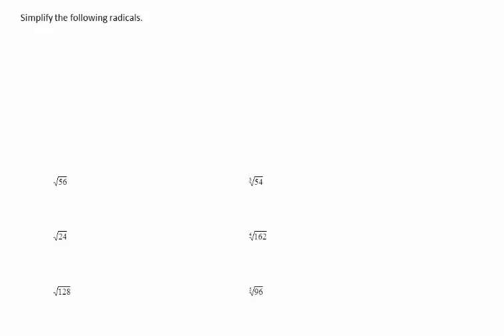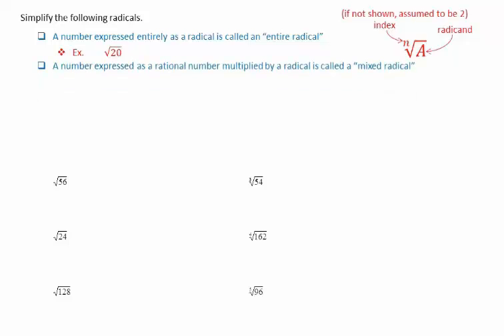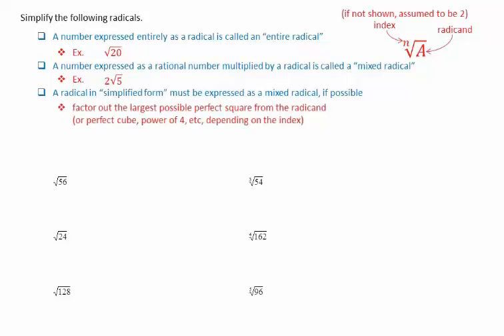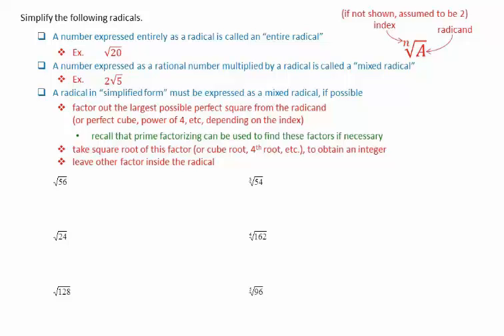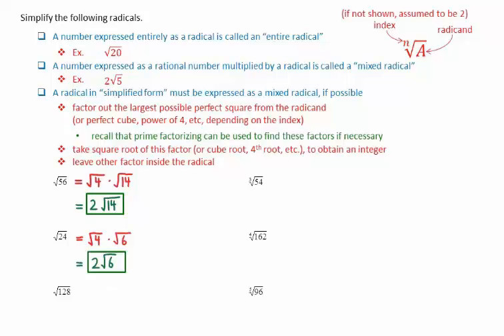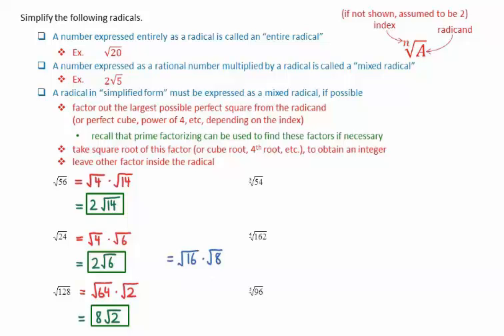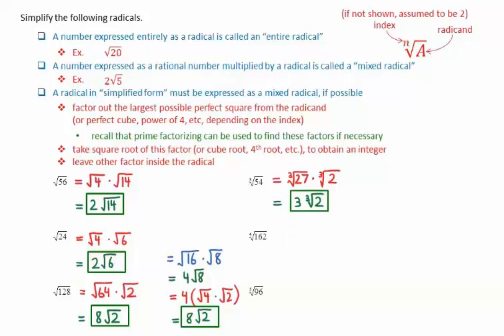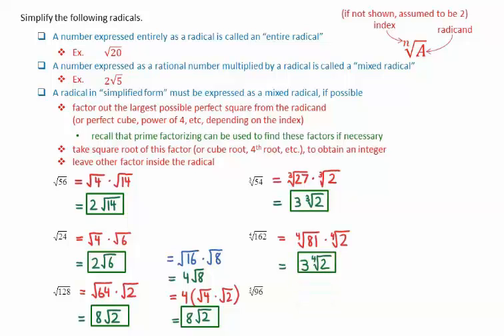3 1 Simplify Entire Radicals